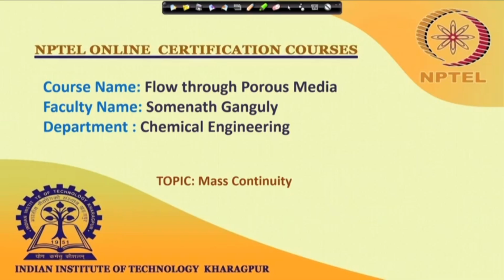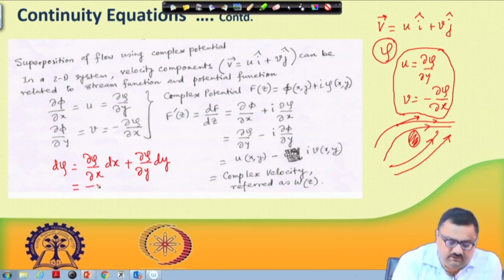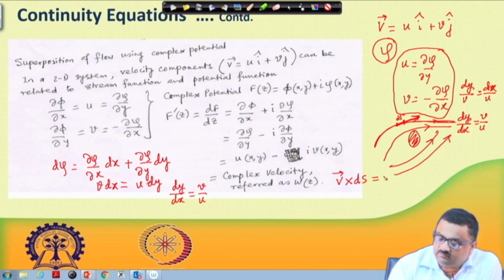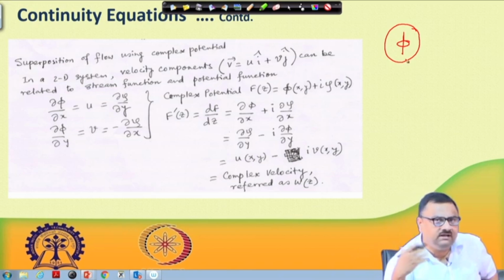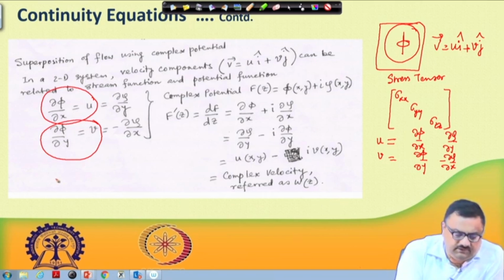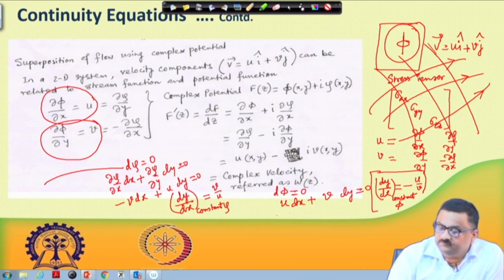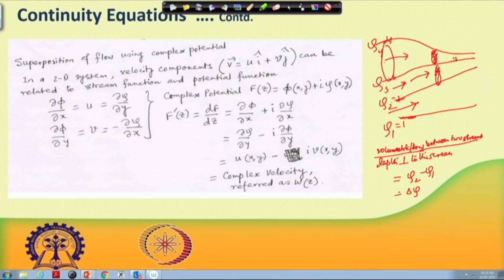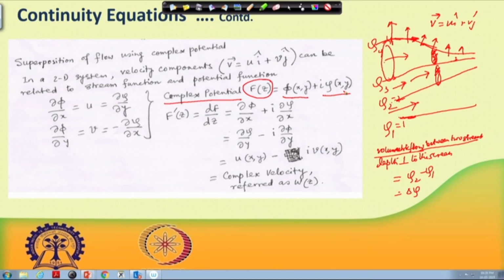Lecture 10: Mass Continuity (Streamlines And Potential Lines)